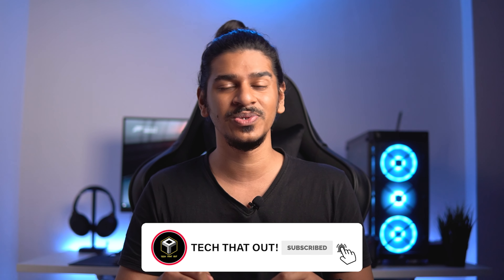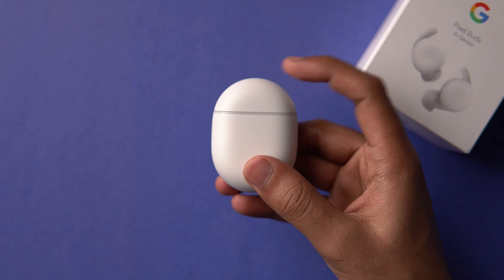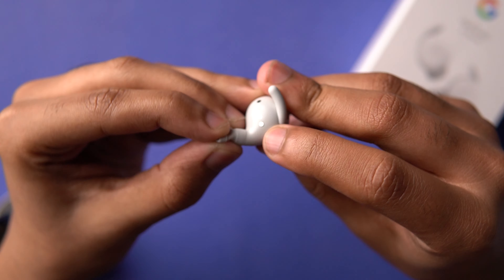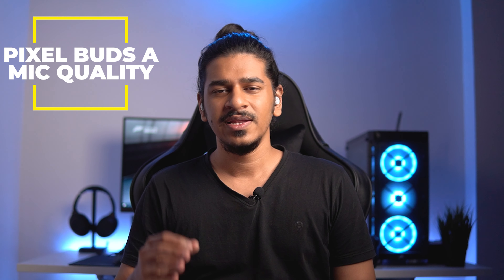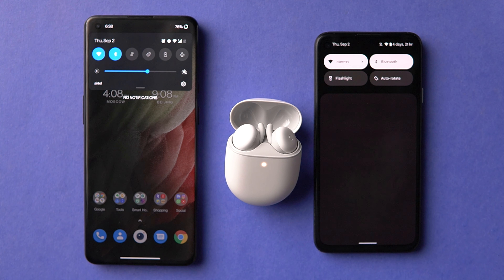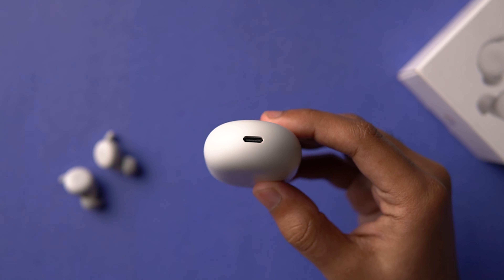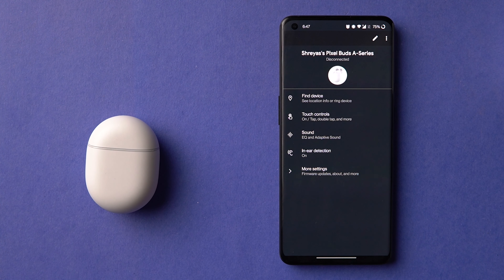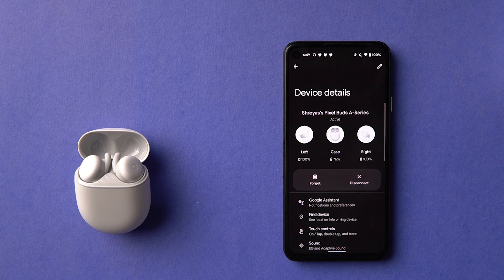Google Pixel Buds A Review || Airpods for your Android!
This is the most fun I had with a pair of TWS personally. These are definitely not the best for just music or audio but add meaningful functionality on a day to day basis. Love all the features and simplicity on implementation.

Pixel Buds A

Time Stamps:
0:00 Intro
1:02 Pricing
2:11 Build & Design
4:30 Setup & Pairing
6:03 Mic Quality
6:34 Battery & Charging
7:36 Controls & Assistant
9:32 Handsfree Assistant Demo
10:32 App and Featurs

11:30 Sound Quality
12:23 Verdict